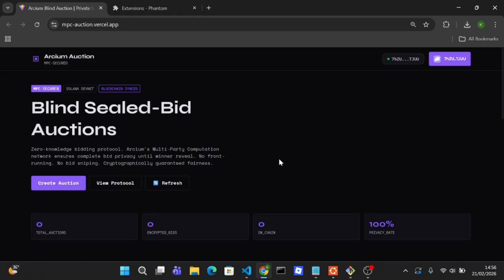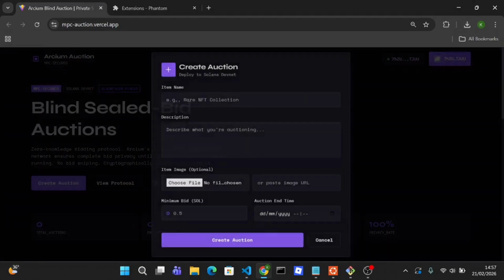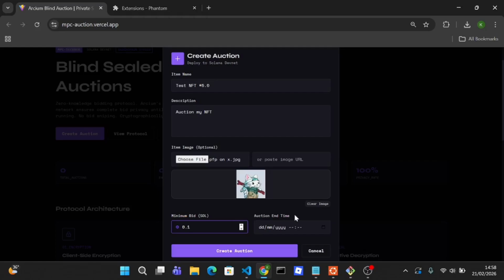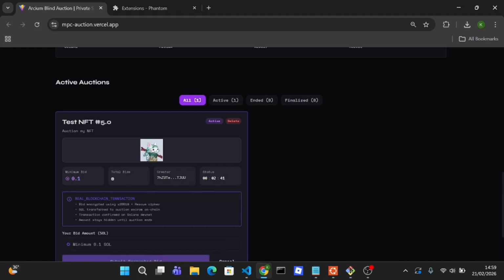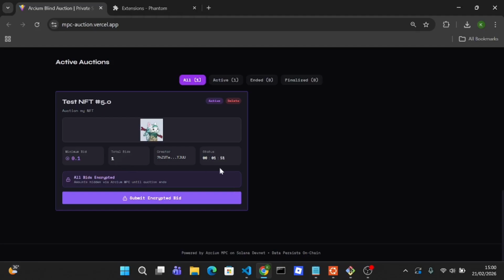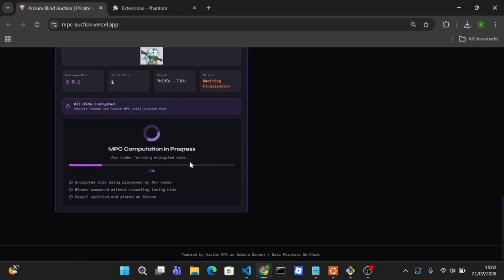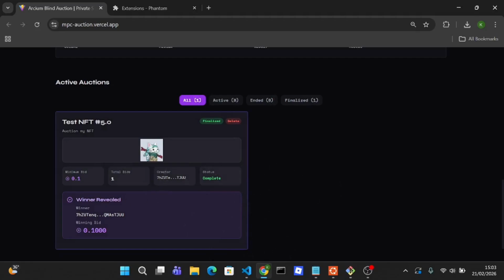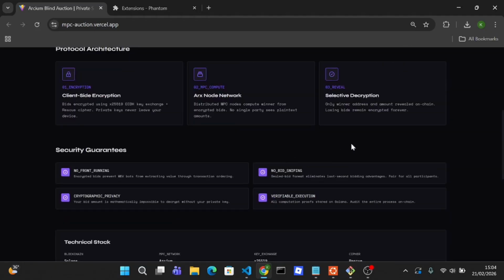Blind Sealed-Bid Auction Built on Solana With Arcium MPC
Arcium MPC Sealed-Bid Auction on Solana (Devnet)

This demo shows a privacy-first sealed-bid auction dApp built with Solana + Arcium MPC.

- Create auctions on Solana
- Submit encrypted bids
- Keep bid values private during the auction
- Finalize and determine winner via Arcium MPC
- Reveal only the final outcome needed for settlement

### Why Arcium
In normal on-chain auctions, bids are visible and can be exploited (front-running/bid sniping).
In this app, bids are encrypted and winner computation is handled through Arcium MPC circuits, so sensitive bid values are not exposed throughout the auction lifecycle.

### Tech stack
- Solana (Anchor program)
- Arcium MPC (init_auction_state, place_bid, winner circuits)
- React + Vite frontend
- Node/Express backend for encryption utilities

### Demo flow
1. Connect wallet
2. Create auction
3. Submit encrypted bids
4. Wait for auction end
5. Finalize winner computation
6. Reveal winner and winning bid